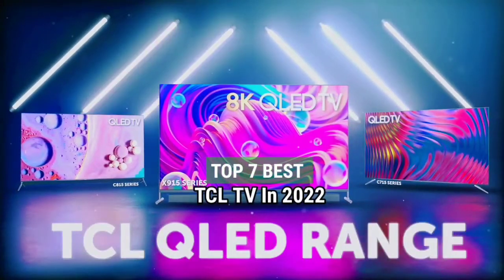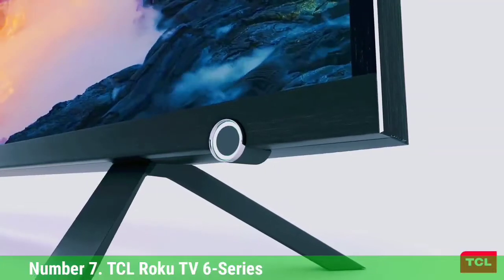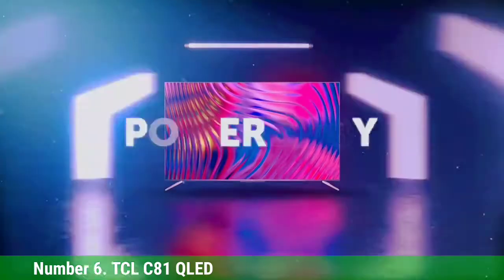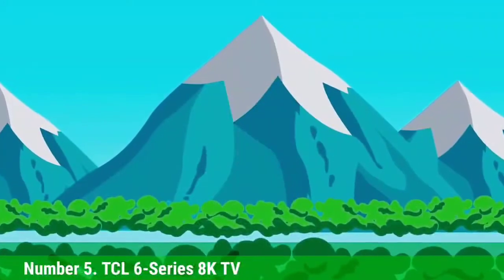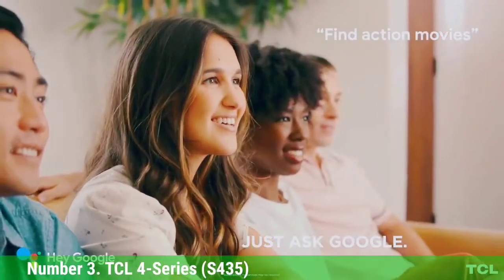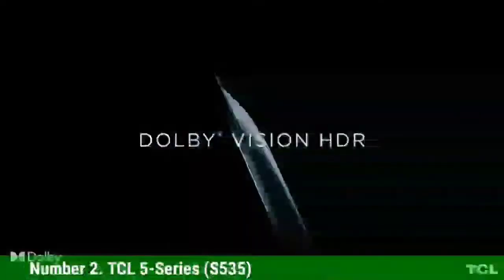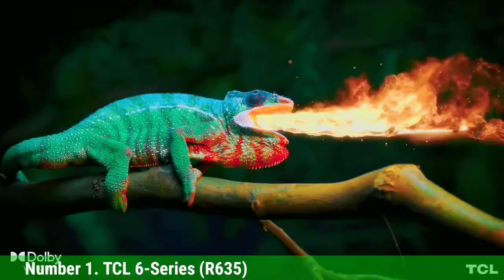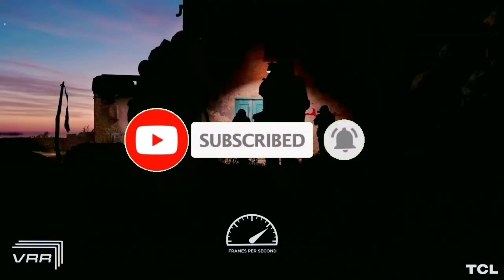Top 7 Best TCL TV In 2022